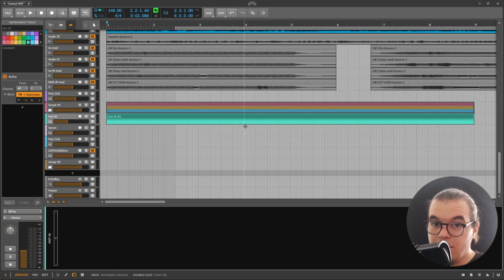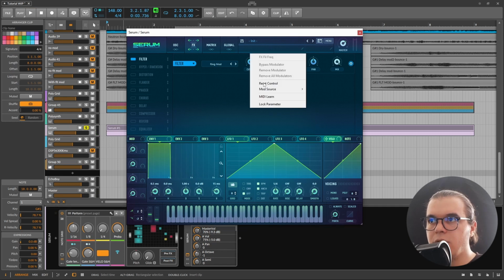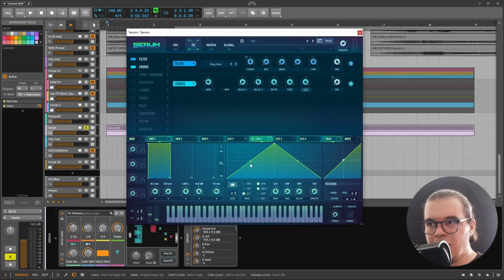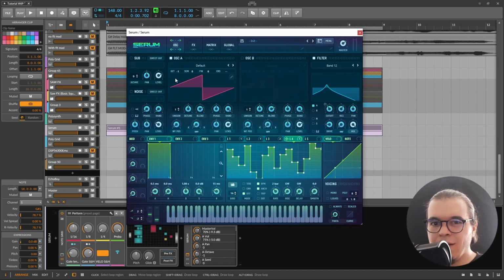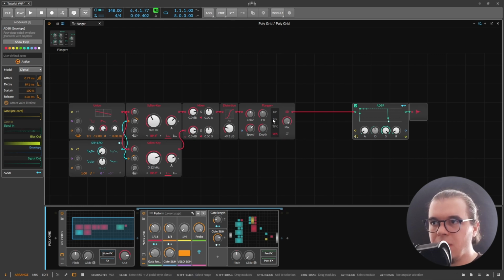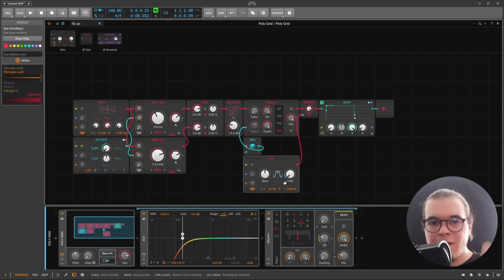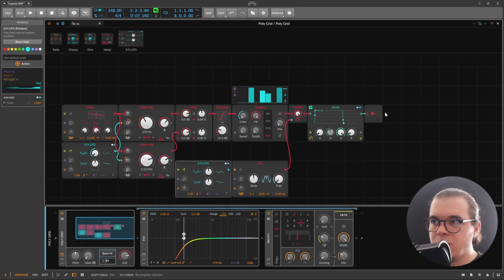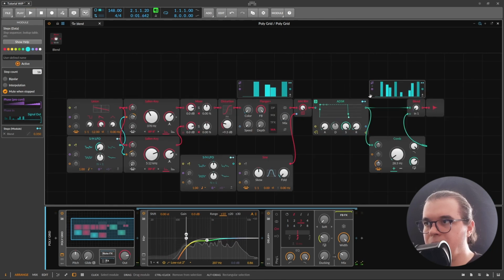Sound like Ajja, the ultimate psytrance lead | Reinventing the classics EP3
Hello internet, they say you only need a saw and a filter and I can't agree more as most of the iconic psychedelic sounds are made with these two elements just like the lead behind today's tutorial.
But how can we modernize such an iconic lead ? In this tutorial I'm answering this question.

Timetable :
00:00 Intro
01:04 The original sound
02:28 Serum patch
08:02 Grid patch
14:57 Final results & outro